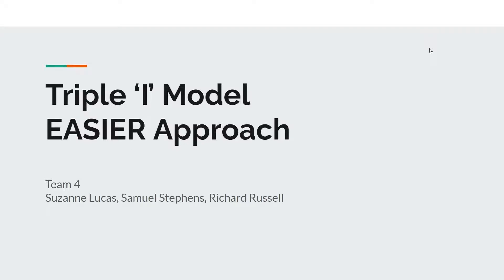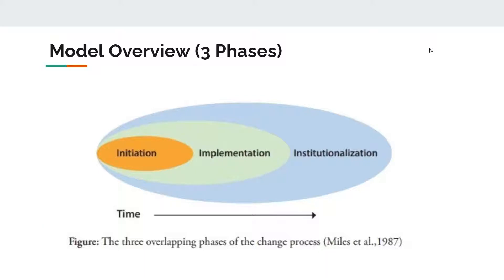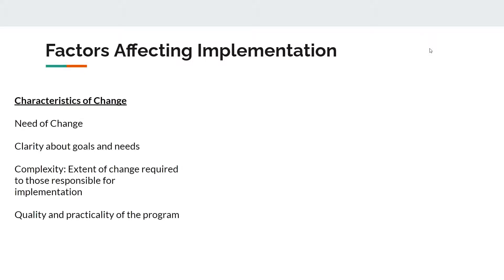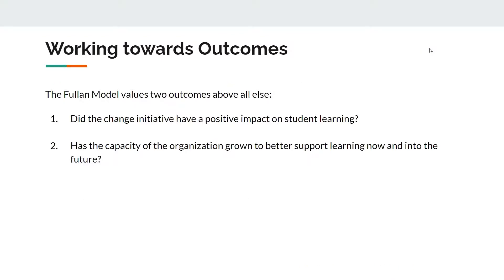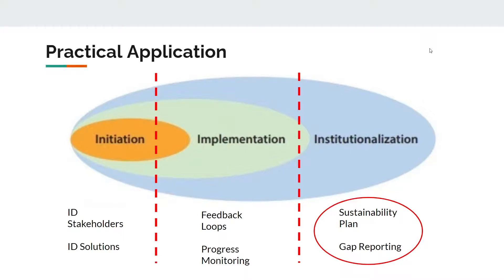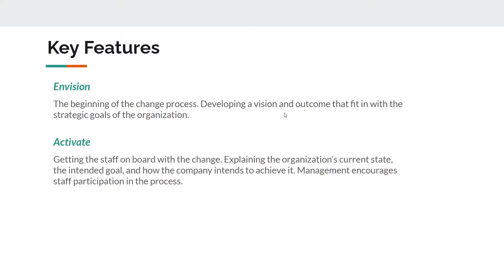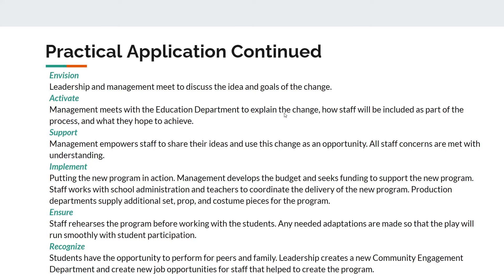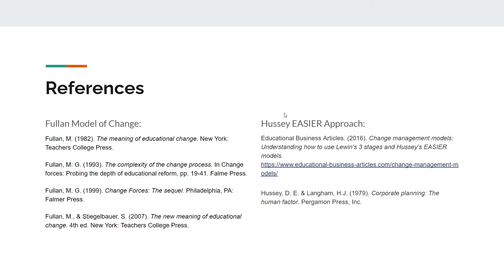Change Model Presentation for EME-6636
A 10-minute video about Michael Fullan's Three 'I' Change Model and David Hussey's EASIER Approach Change Model.